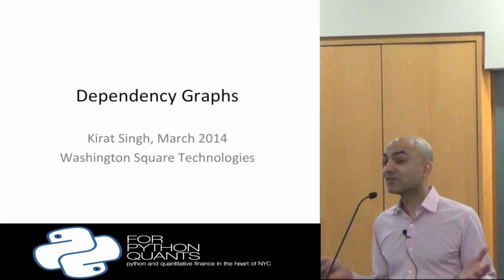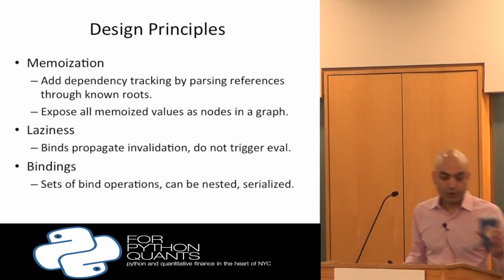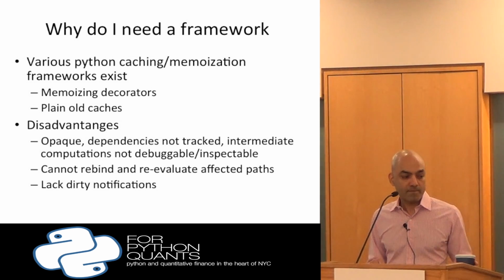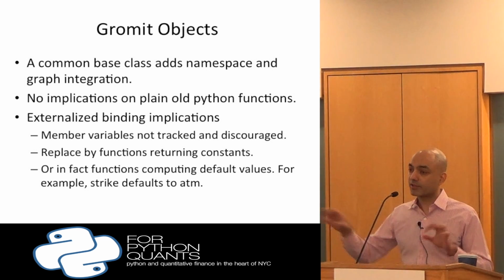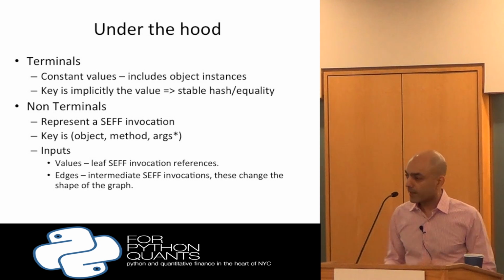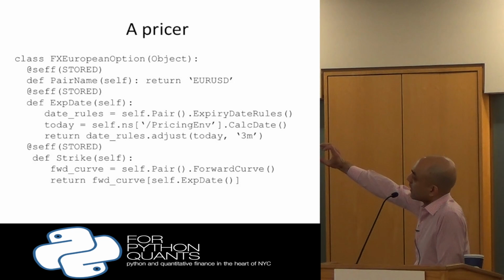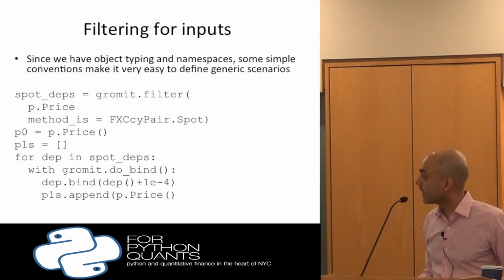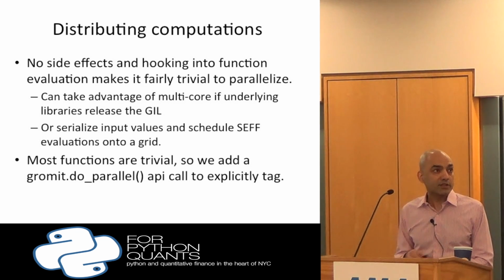Future of Python in Finance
Presented by Kirat Singh

Kirat Singh is the visionary behind Bank of America's Quartz platform and JP Morgan's Athena platform. Quartz alone comprises over ten million lines of Python code running across ten thousands of users' desktops in every line of business, supported by a team of over four thousand programmers and custom infrastructure managing over forty-thousand compute cores.